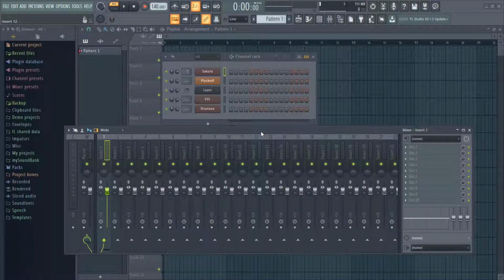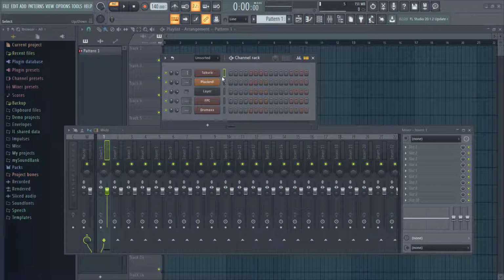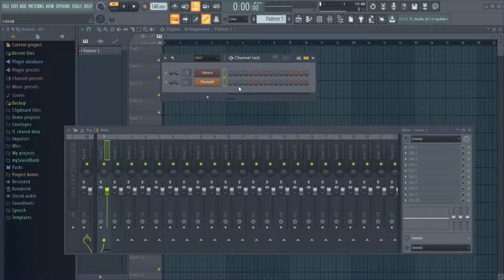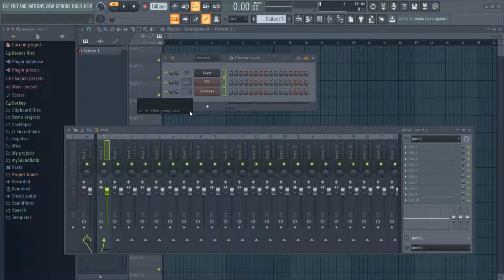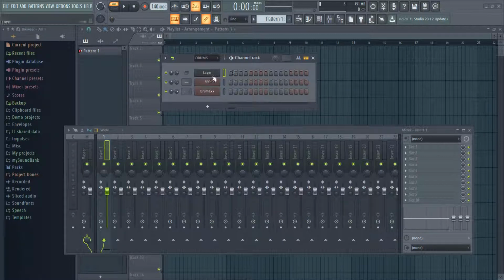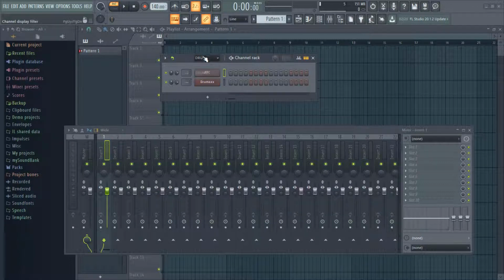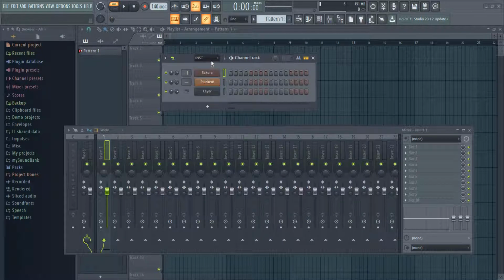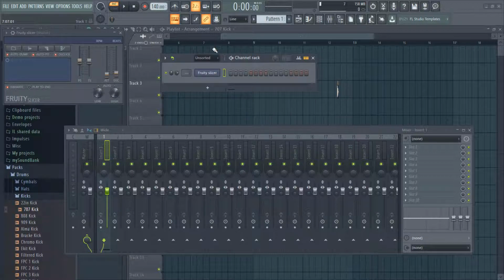Channel Grouping in FL Studio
How to group Instruments and channels in FL Studio to keep your project organized.